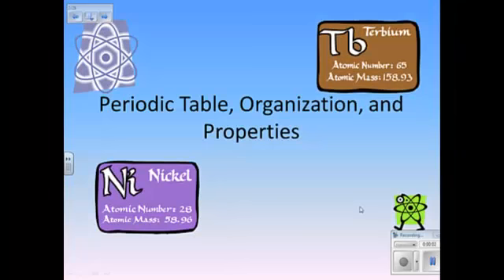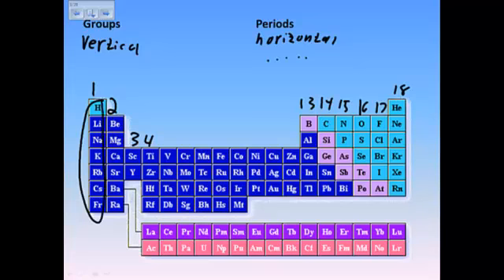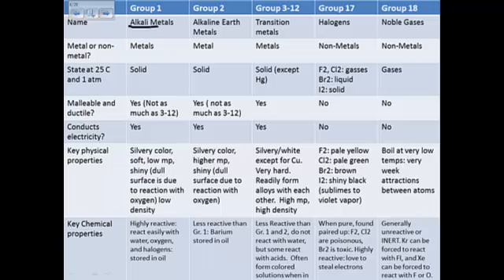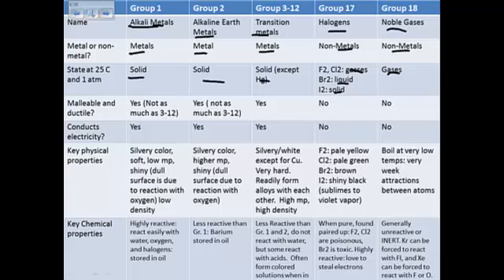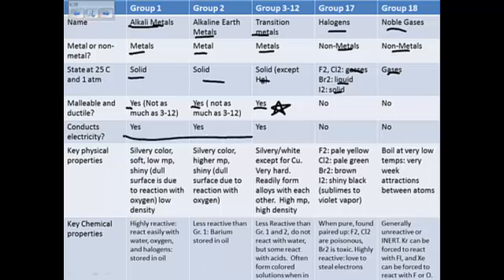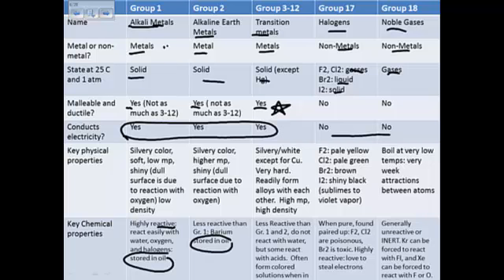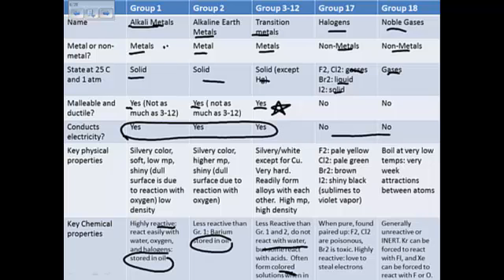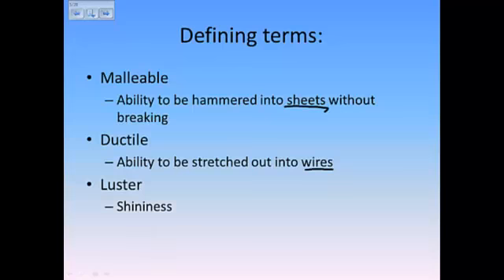U4.1 Periodic Organization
First of 4 videos in Unit 4